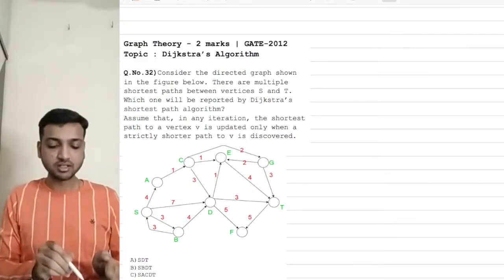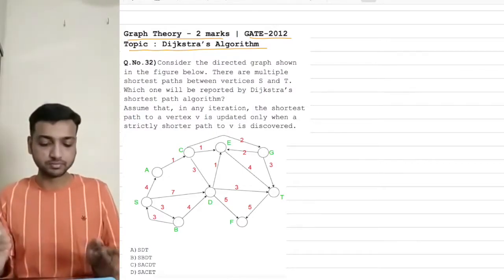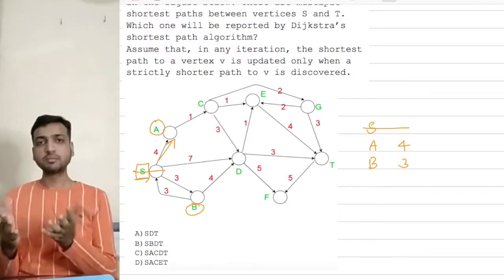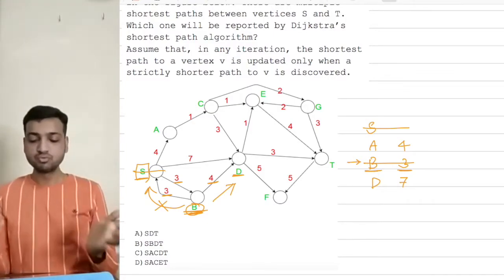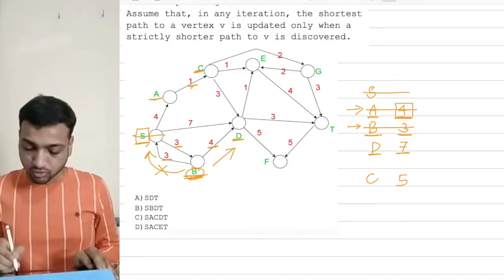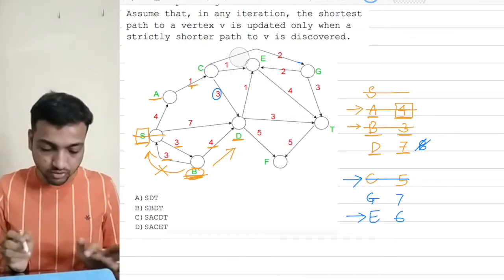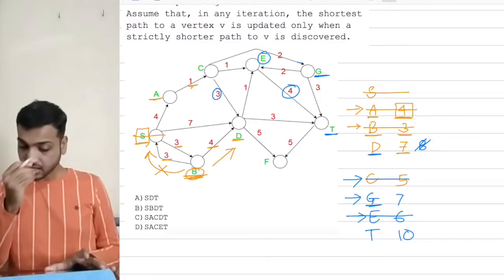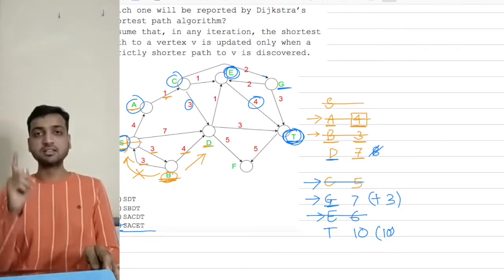GATE-2012 Solved Qs | Graph Theory | Dijkstra's Algorithm